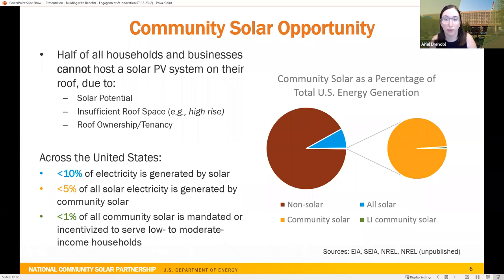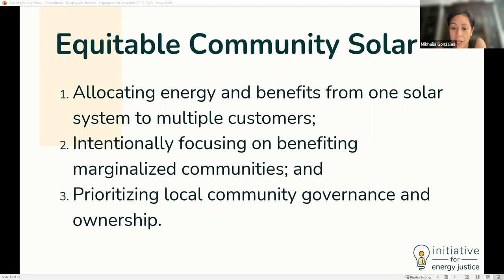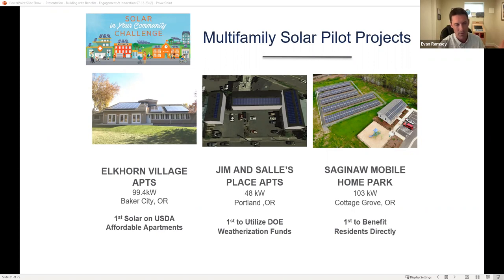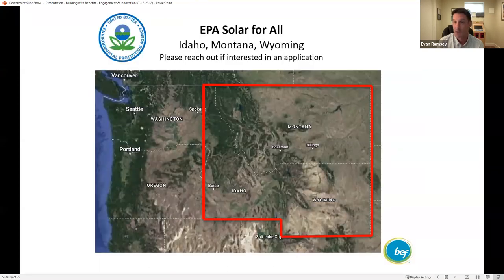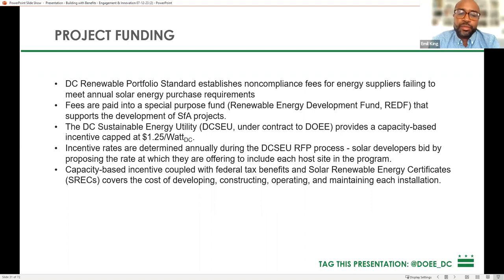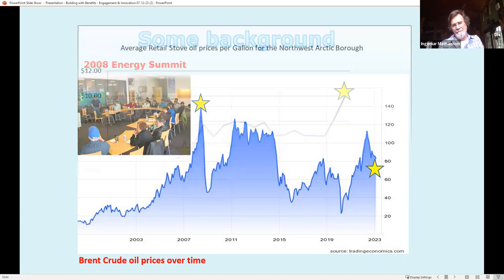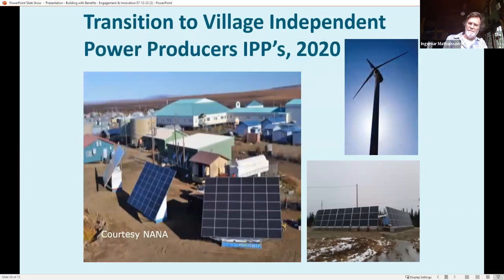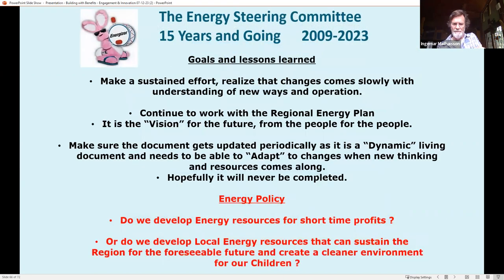Building with Benefits: Community Engagement and Innovation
The ‘Building with Benefits’ webinar series features leading experts in each of the five community solar meaningful benefit categories, plus an innovation and community engagement category. Webinars also feature panels of winners from the 2022 Sunny Awards for Equitable Community Solar to explore how best practices identified by existing projects can be used to develop community solar projects with meaningful benefits at scale.